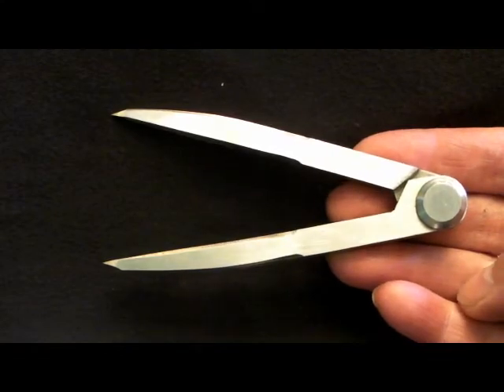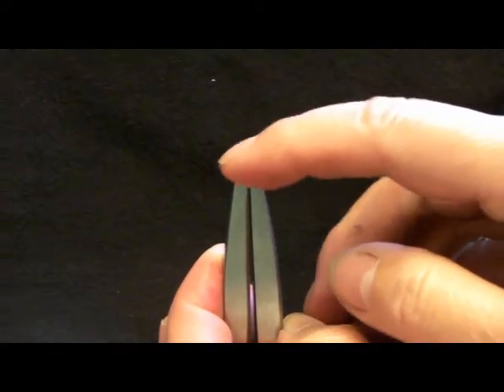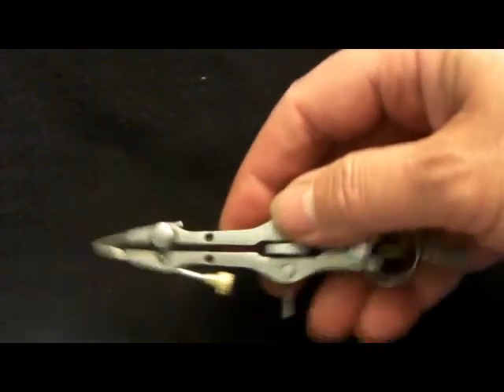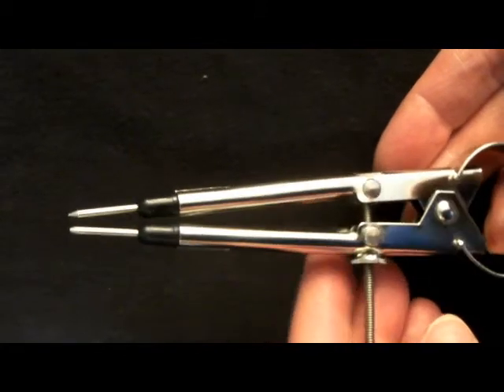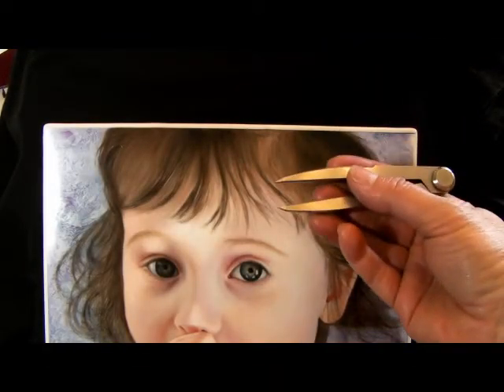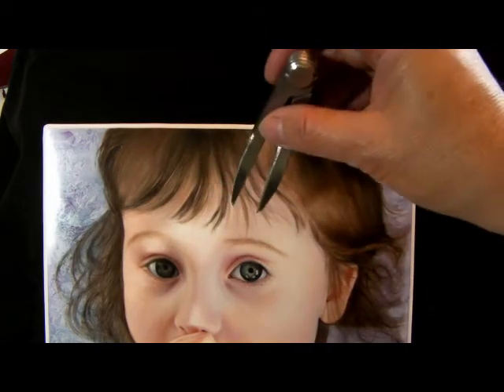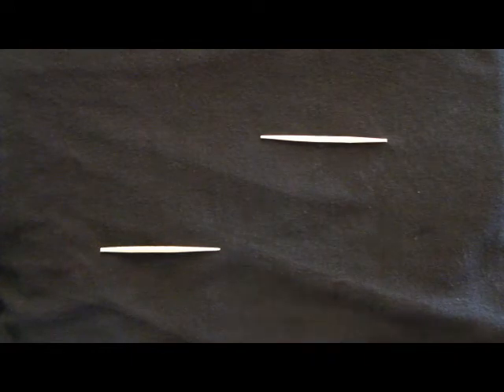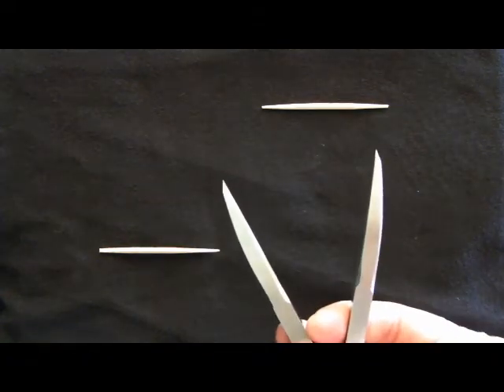Calipers Demonstration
syrokab's video